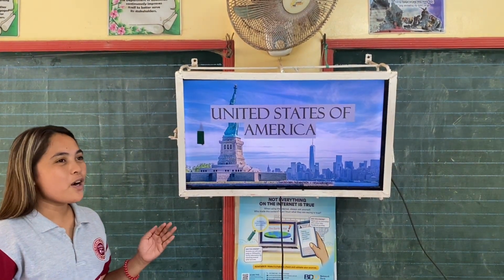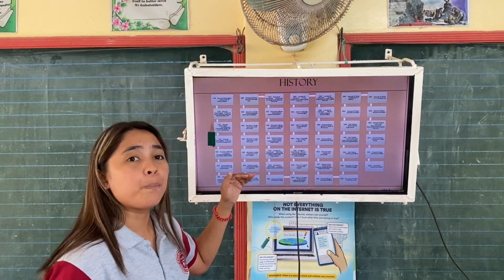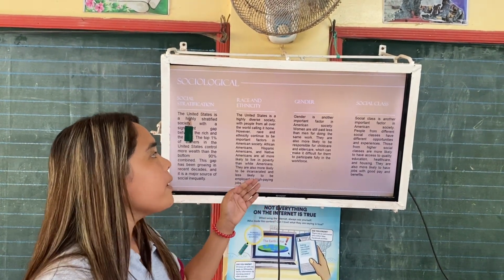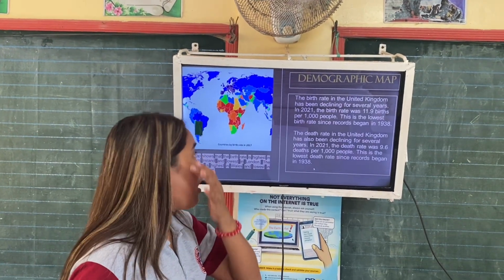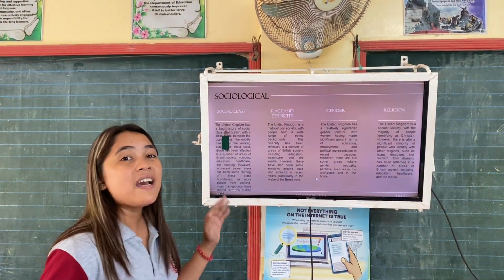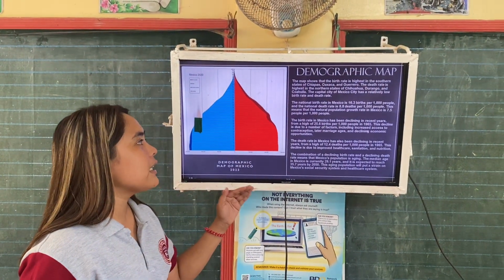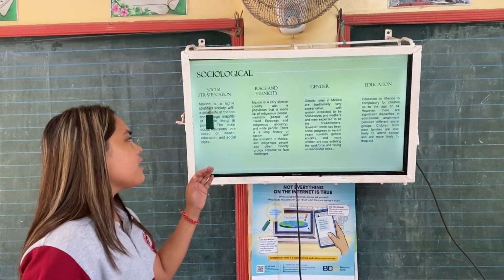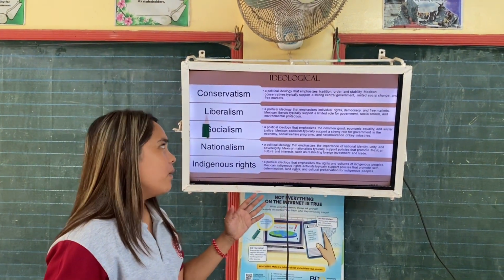GROUP 3- Role in Democratic Participation and Political Parties (USA,United Kingdom,Mexico)